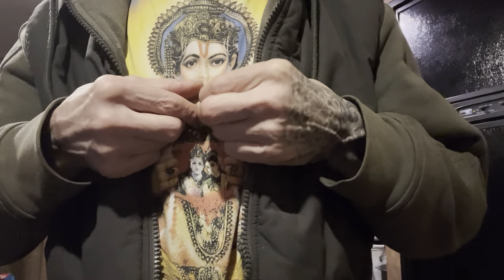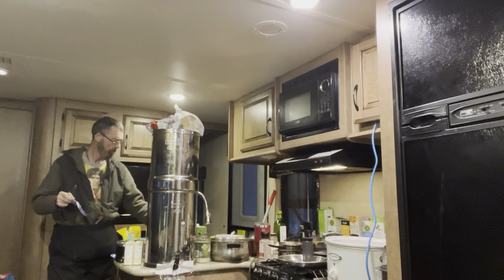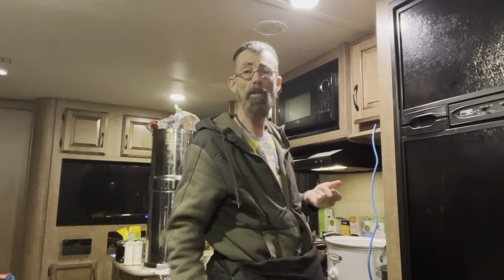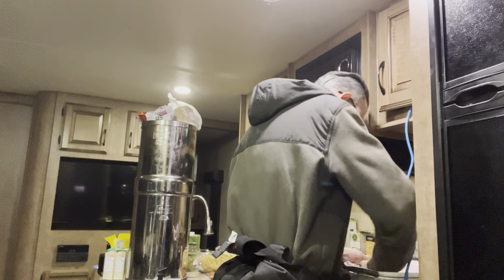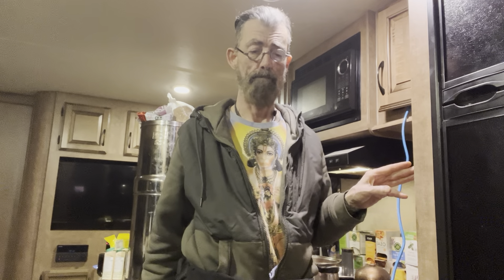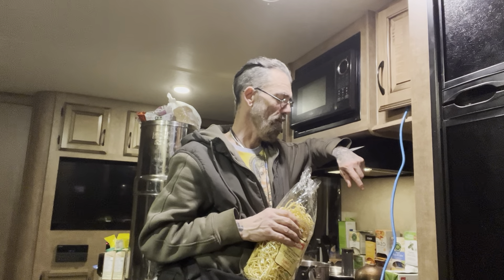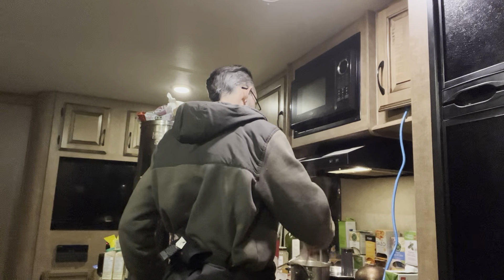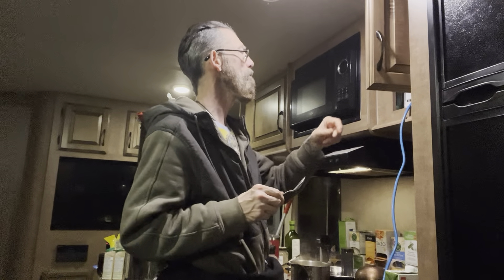Cooking up a STORM!!!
I haven’t posted a video in a while so here it is! I am chatting while I cook in my little trailer home.